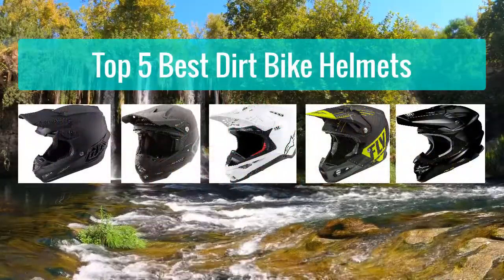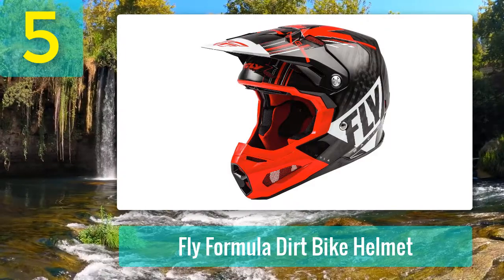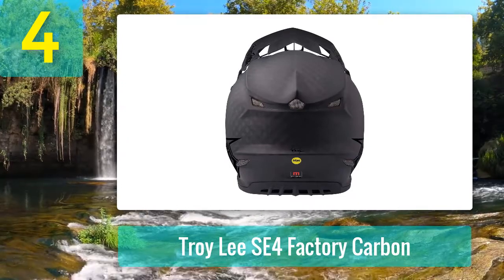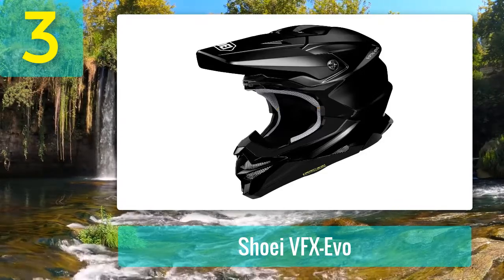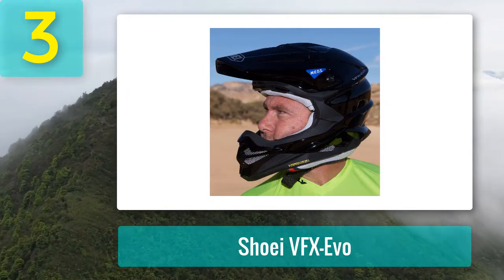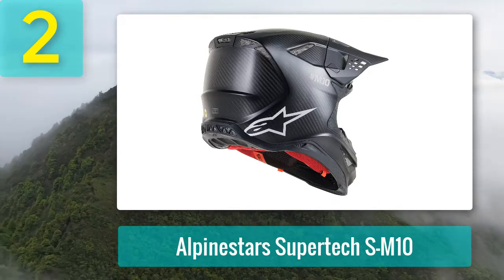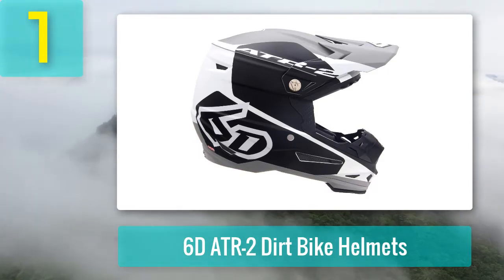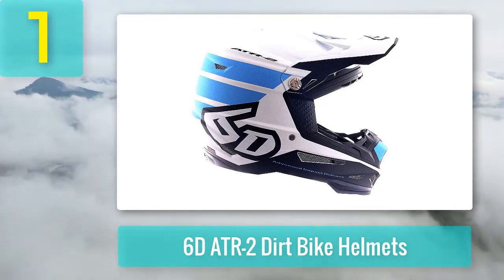Best Dirt Bike Helmets 2025 - Top 5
Top 5 Best Dirt Bike Helmets 2025

Things that we mentioned in this video:
1. 6D ATR-2 Dirt Bike Helmets
2. Alpinestars Supertech S-M10
3. Shoei VFX-Evo
4. Troy Lee SE4 Factory Carbon
5. Fly Formula Dirt Bike Helmet